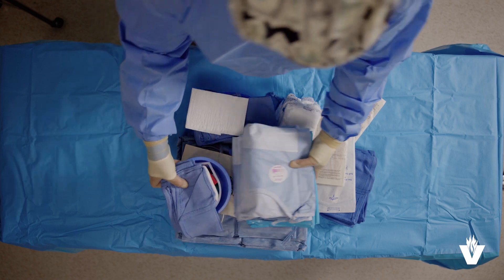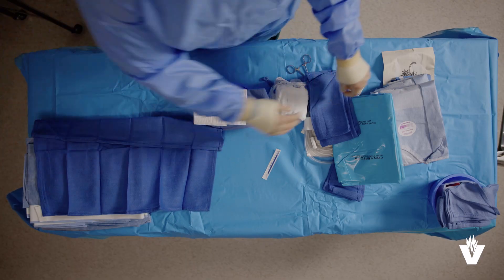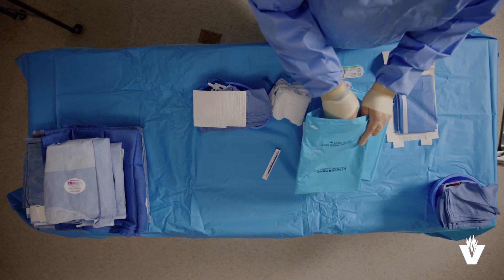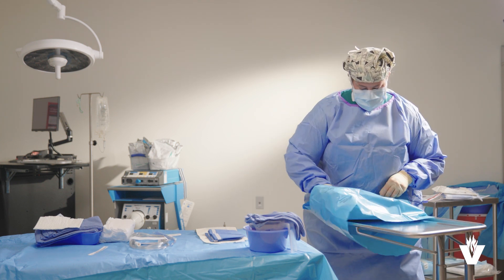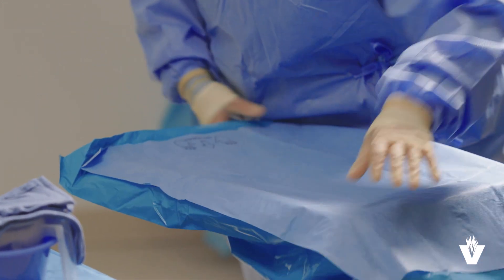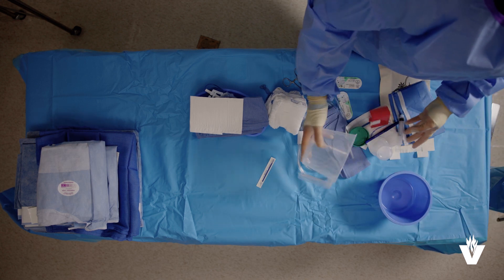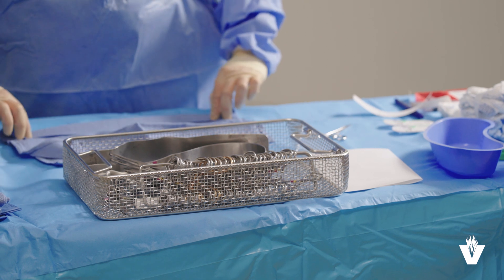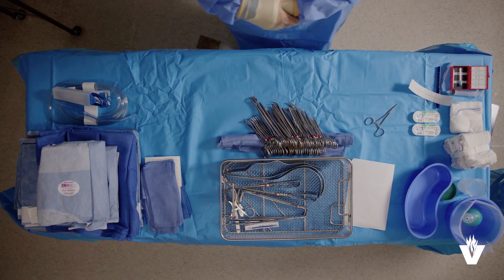How to Set Up a Sterile Field | Melissa Brothers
Surgical Technology Instructor Melissa Brothers demonstrates the appropriate process for setting up a sterile field prior to a surgical procedure. This video features educational programs available at VU's main campus in Vincennes, IN.

Contact Vincennes University:
812-888-VUVU (8888)
vinu.edu